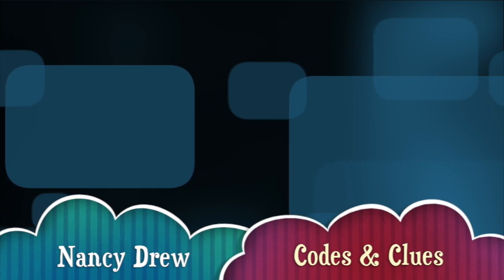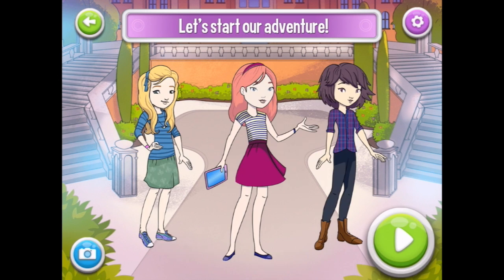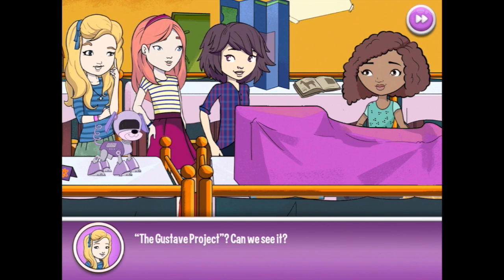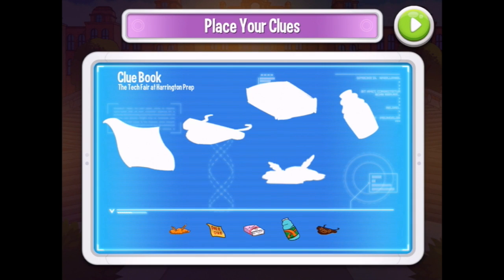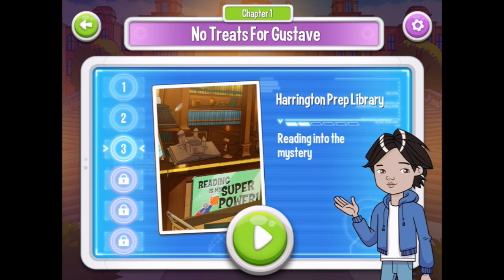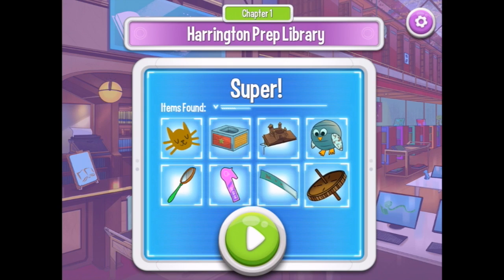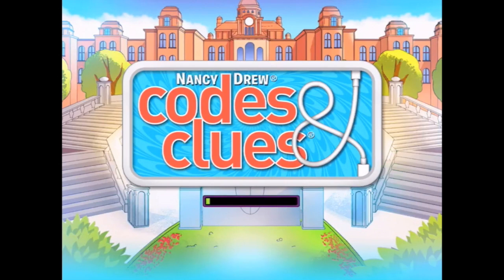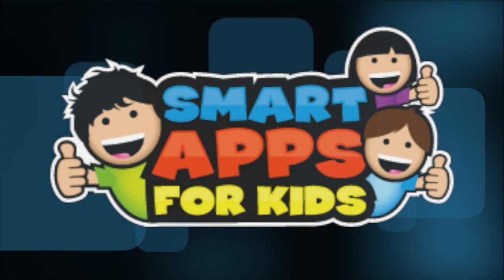Nancy Drew: Codes & Clues - iPad app demo for kids - Ellie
Code your robot puppy to help Nancy Drew solve the mystery!

As a member of Nancy Drew’s de-TECH-tive crew, choose disguises, find clues, and program your robot puppy to solve the mystery of a missing project at the Tech Fair. The mystery unfolds in a full narrative story spanning six chapters, as Nancy and friends encounter students who may have taken the missing project. Help Nancy track down suspects and discover what happened to the project before the Tech Fair competition begins!

Throughout the game players develop and use their growing de-TECH-tive skills. Players find clues in hidden object games and apply basic coding concepts to code their puppy and help Nancy out of tight spots at the end of every chapter. It’s the ultimate introduction to computer programming as the coding challenges increase as the story progresses and leads to a super coder award.

FEATURES:

LEARN
Kids will learn two of the three basic logic structures in computer programming:
• Sequences
• Loops

DEVELOP
Super de-TECH-tives will develop critical thinking skills:
• Pattern recognition
• Spatial visualization
• Problem solving
• Algorithmic thinking